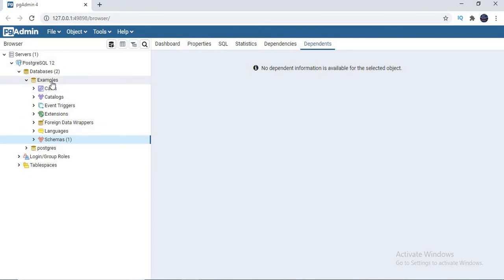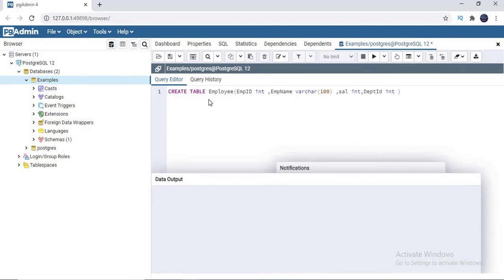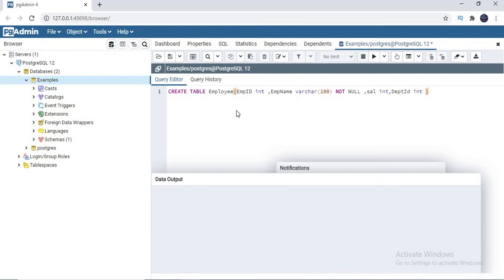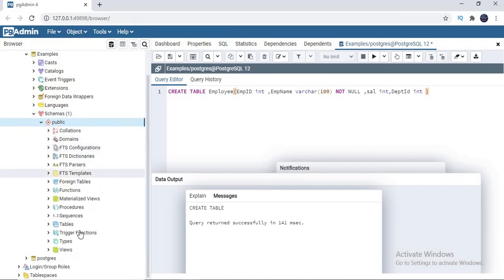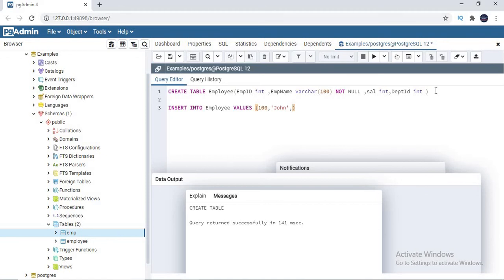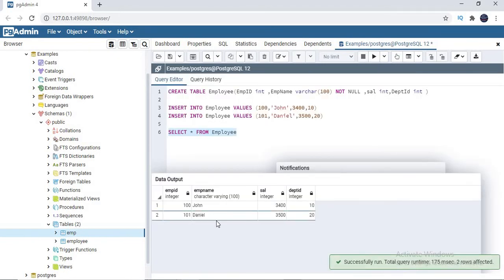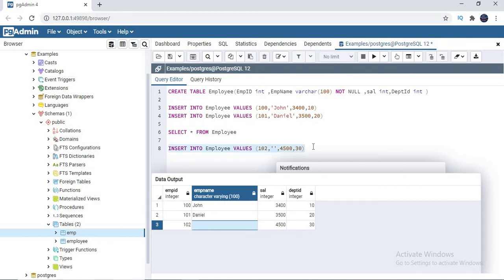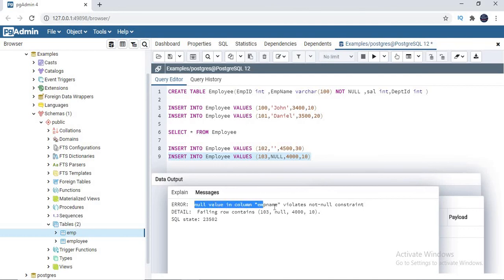Postgresql Tutorials | Not Null Constraints in Postgresql | postgresql not null example|sql not null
Not Null Constraints in Postgresql
postgresql not null examples
what is constraints on dbms